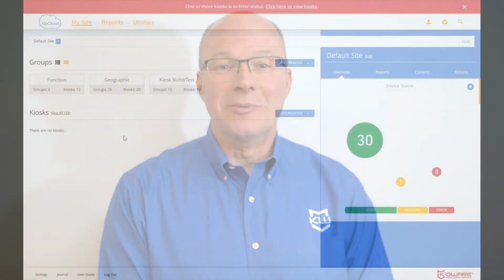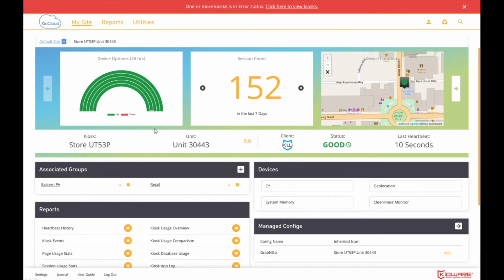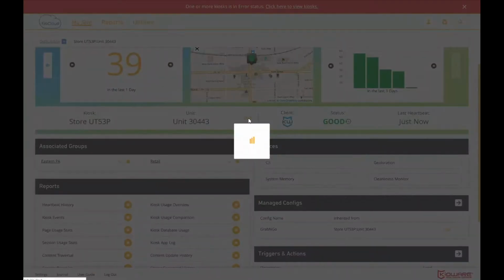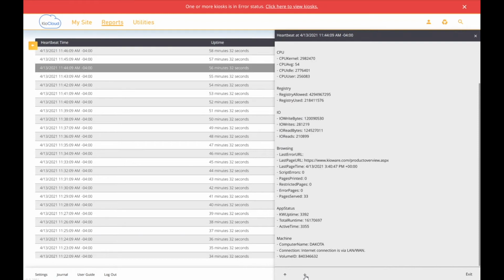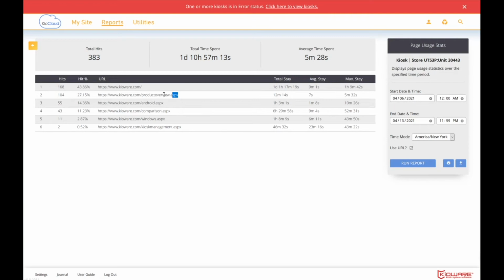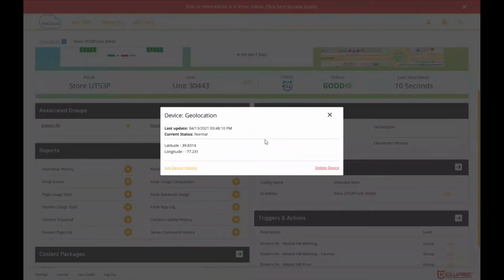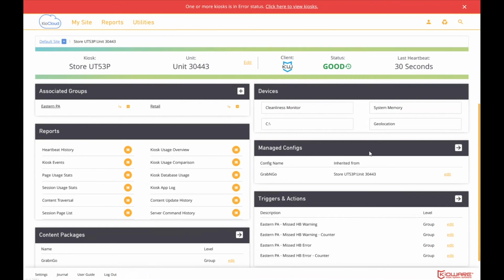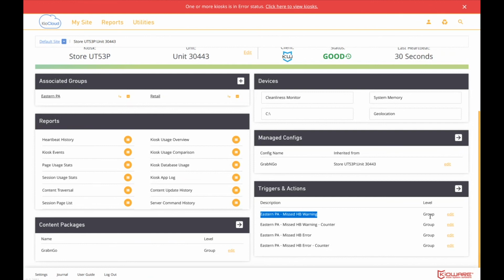KioWare Server 5.0: Details Page | Session 2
KioWare Server 5.0 is coming in 2021! As we prepare to roll out this new and improved version of our kiosk management software, we want to introduce you to some of the new and updated features of KioWare Server 5.0!

This video is session two in a series of sessions demonstrating the new and improved power of KioWare Server. In this session KioWare President Jim Kruper shows you the new Details Page feature and how it drills down into information about your kiosk network.